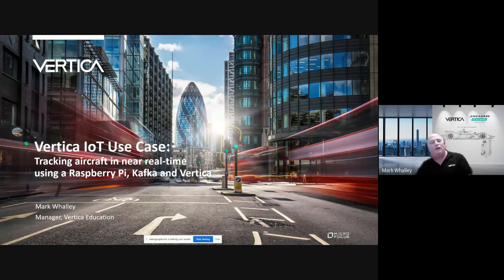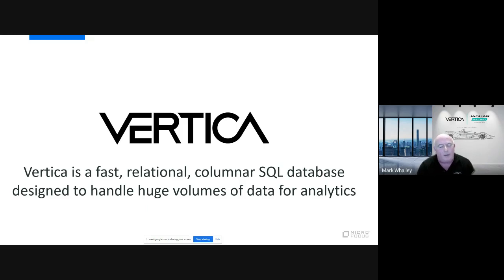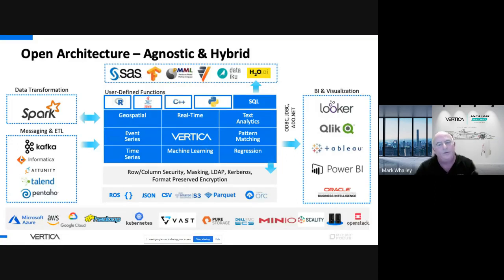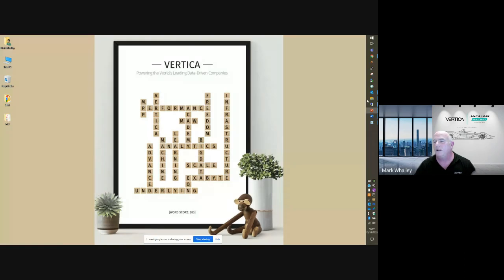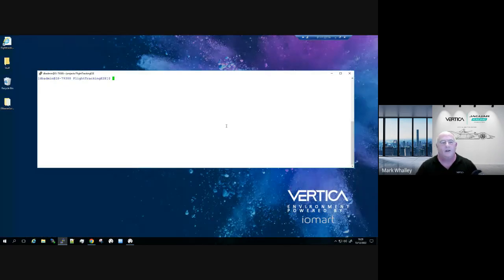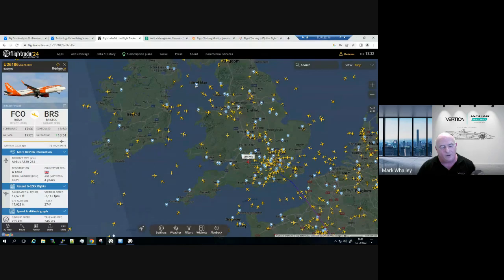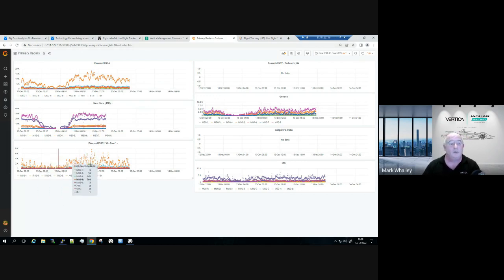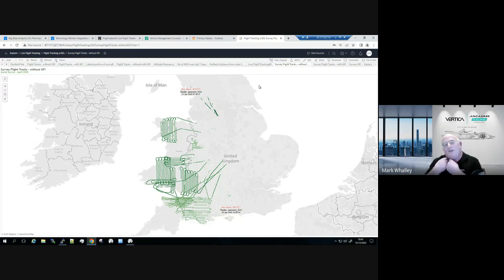DataOps Poland #50 Tracking aircraft in near real-time using a Raspberry Pi, Kafka, and Vertica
50th DataOps Poland Webinar, this time Mark shows us an Aircraft data processing use case: From billions of Raspberry Pi's through Kafka up to Vertica Analytical Queries for tracking and analysis.

DataOps Poland - a Data Engineering-related place for experience, knowledge and ideas exchange.